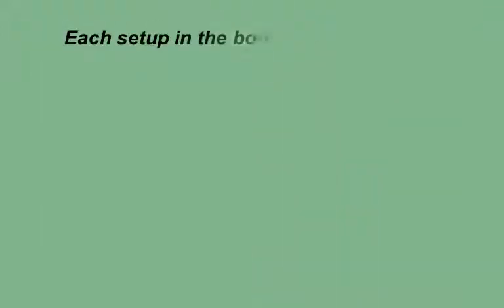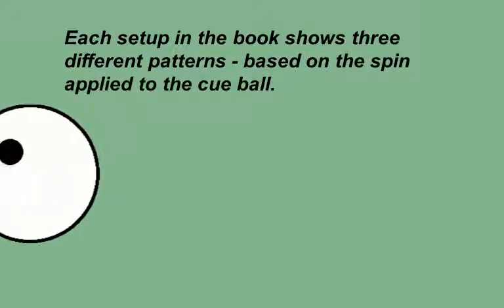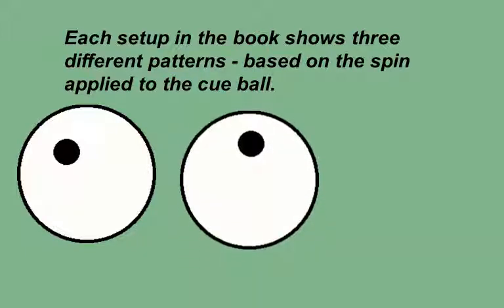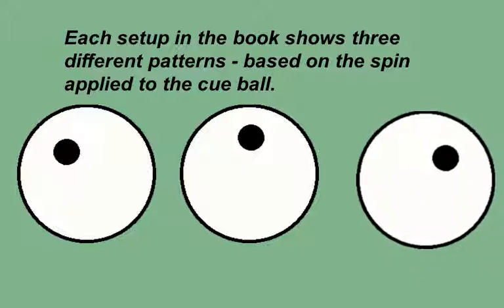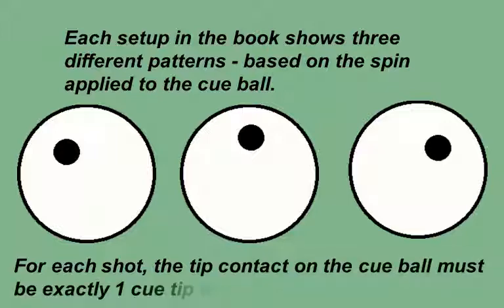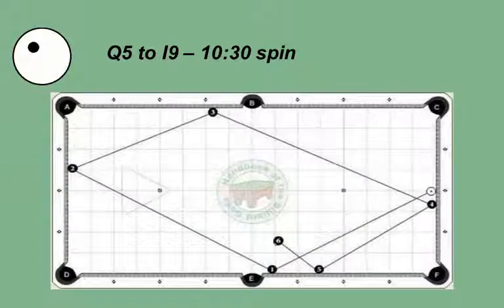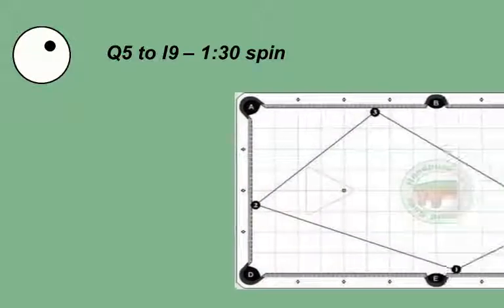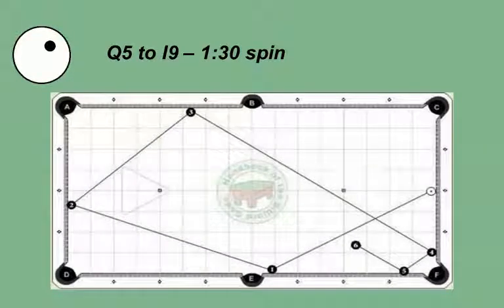Table Map Library (video) - Q5 to I9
This shows the cue ball patterns from a specific location on the table to a target diamond on the rail. The spins include 10:30,  12:00, and 1:30.

There is a commentary for each of the shots, to explain the details, as well as advantages to knowing the shot.

This is very helpful for One Pocket players, as well as 9 and 10 Ball competitors.